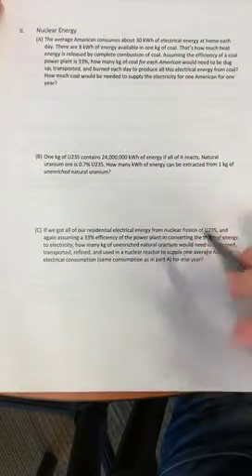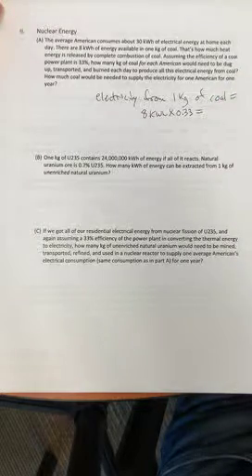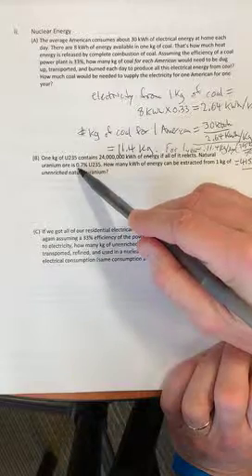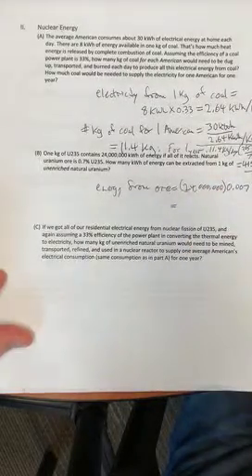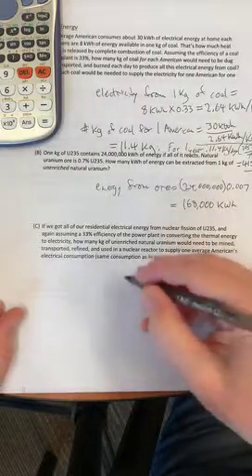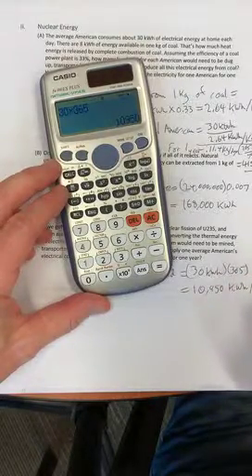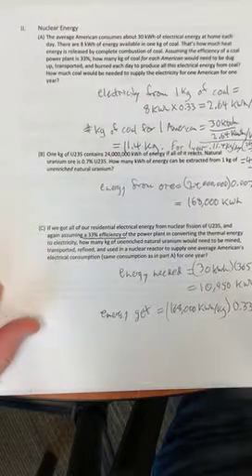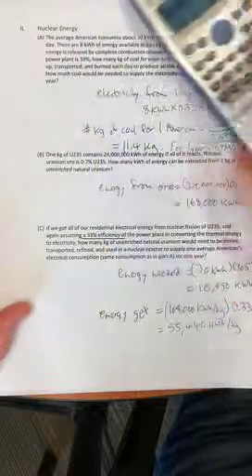NuclearWorksheet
This video works through the radioactivity and nuclear energy worksheet from PHY1038 Spring 2019 at UCF.